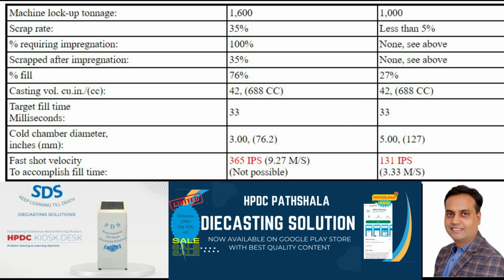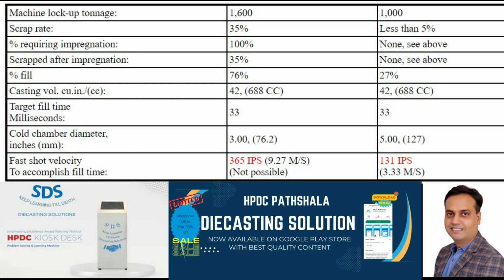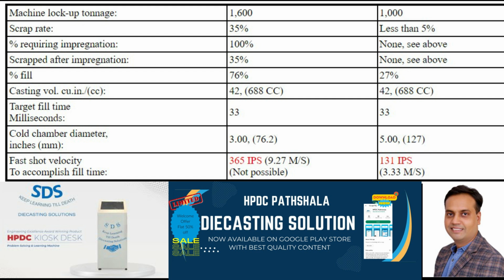1600-Ton HPDC Machine Case Study | Scrap Reduction Through Shot Sleeve Optimization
How can shot-sleeve sizing, machine selection and Fill Ratio dramatically change HPDC process performance?

In this HPDC Pathshala case-study video, Bharat Sharma explains a real production problem observed on a 1600-ton High Pressure Die Casting machine and the process changes used to stabilize casting quality.

The session covers the original scrap situation, shot-sleeve and machine-sizing changes, reduction in rejection, elimination of impregnation requirement, and optimization of sleeve Fill Ratio from 76% to 27% while maintaining the target fill time.

📚 Topics Covered

✅ Production issues on a 1600-ton HPDC machine
✅ High scrap and process-instability diagnosis
✅ Shot-sleeve sizing review
✅ Machine-size and casting requirement matching
✅ Effect of Fill Ratio on injection conditions
✅ Process changes implemented to reduce rejection
✅ Scrap-rate improvement after optimization
✅ Elimination of impregnation requirement
✅ Fill Ratio change from 76% to 27%
✅ Maintaining target cavity fill time
✅ Machine capability versus casting demand
✅ Scientific HPDC process validation

⏱️ Questions Answered

0:00 What operational problems and scrap levels were observed on the 1600-ton machine?

0:26 What shot-sleeve and machine-sizing changes were implemented?

0:47 How much did scrap reduce after the process modifications?

1:10 How was the need for impregnation eliminated?

1:24 How was Fill Ratio optimized from 76% to 27% while maintaining the target fill time?

• HPDC process engineers
• Production engineers
• NPD teams
• Machine-selection teams
• Quality engineers
• Die and tooling engineers
• Plant managers
• Die-casting supervisors
• Manufacturing students

The practical lesson is simple:

A bigger machine does not automatically create a better casting process.

Shot-sleeve diameter, Fill Ratio, injection speed, fill time, pressure requirement and machine capability must be matched to the actual casting and die.

This case demonstrates how revisiting machine–die compatibility and shot-end design can change the process window and reduce downstream quality problems.

The scrap reduction, Fill Ratio change and elimination of impregnation discussed here are results from this specific case study and should not be treated as universal targets for every HPDC component.

Move from trial and error to scientific HPDC machine–die matching.

Presented by: HPDC Pathshala
Speaker: Bharat Sharma